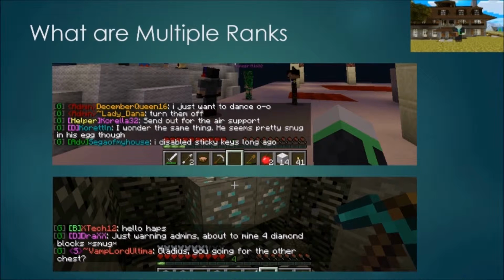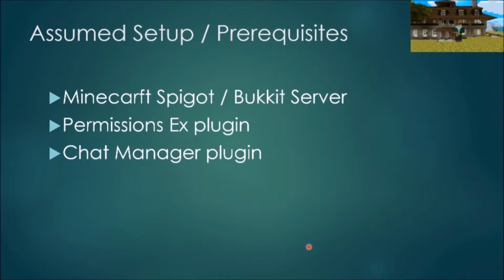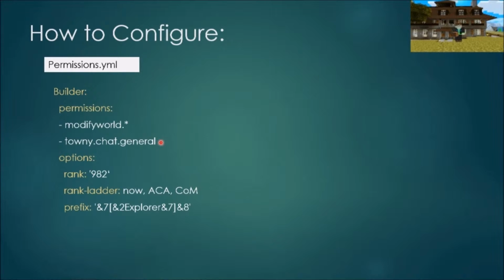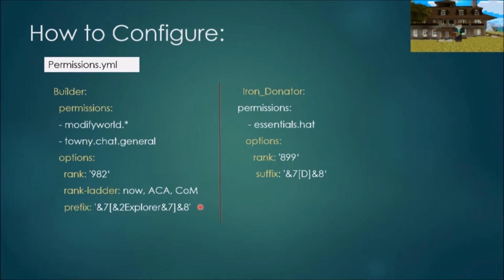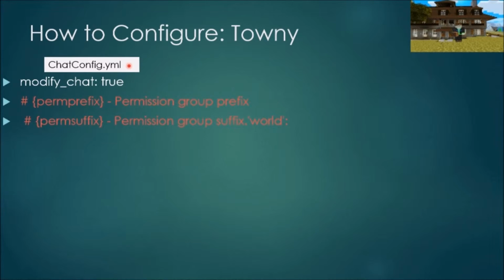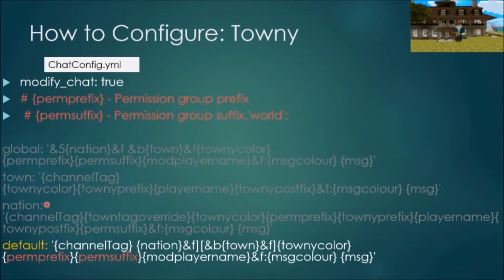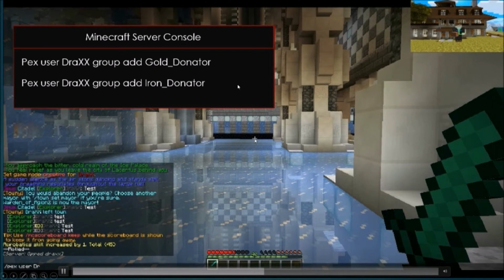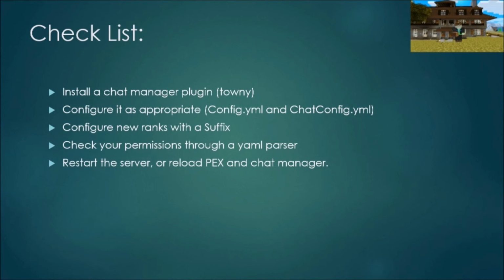Permissions EX Multiple Ranks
How to set multiple server ranks with Permissions EX and a chat manager plugin (Towny Chat).  Uses Prefixes and Suffixes.